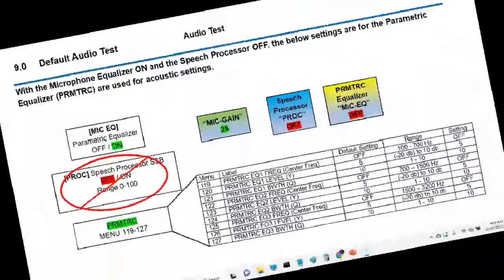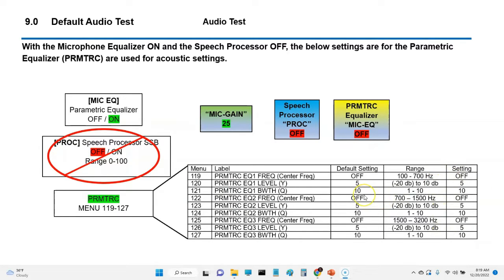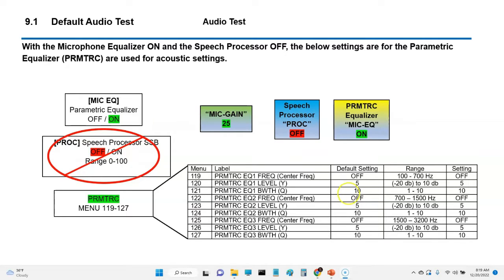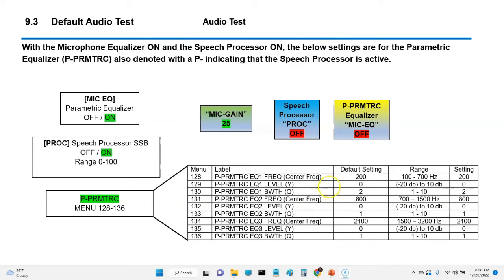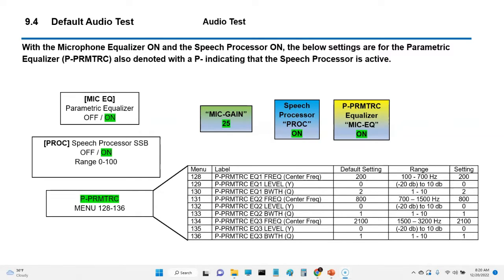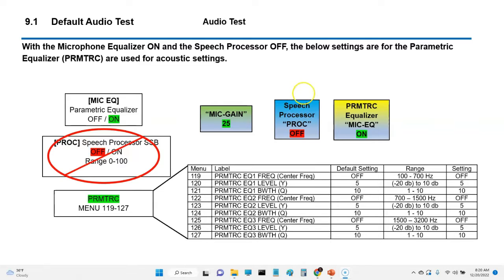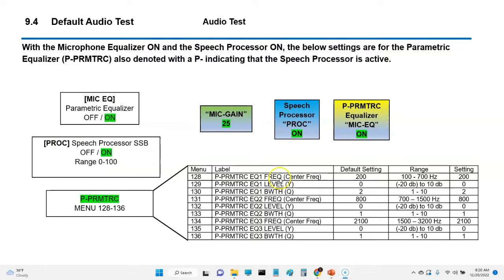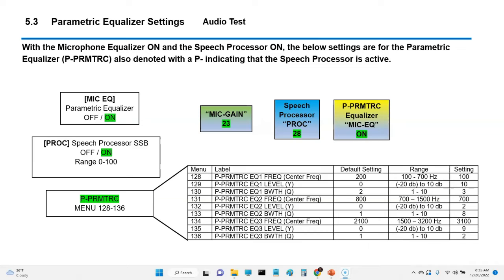Part 2-R1 FT991A Setting Up Parametric Equalizer and Speech Processor Live on Radio w/ Pre-Post Test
This is a redo I went back and re-did the portion in front of the radio for better details for everyone.

For reference I also have some other settings on my QRZ page for the P- Settings my QRZ page is

Part 1 FT991A Setting Up Parametric Equalizer and Speech Processor Microphone M-100 and Factory Mic

This video takes you through how to setup the FT991A Parametric Equalizer with some of the settings I've in the past.  The key points are making sure that you do not overdrive the audio into the radio and setting all the settings.  If you are driving the ALC into the red and the Speech Compression COMP is over 10 dB and into the red this will result in distortion.  It’s always easier to back off the Mic Gain and the Processor.
The M100 is an excellent Microphone and with the treble boost cowling this makes a big difference in the quality of your audio and the overall average power or loudness.